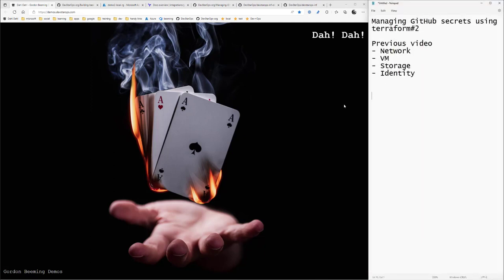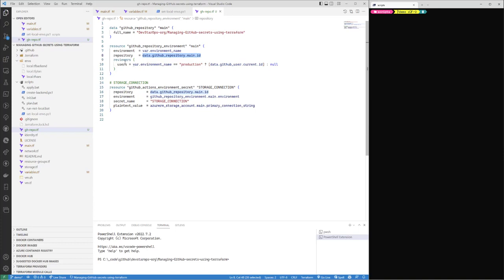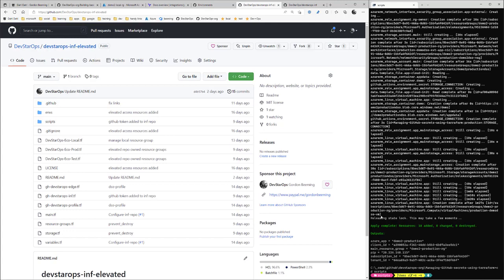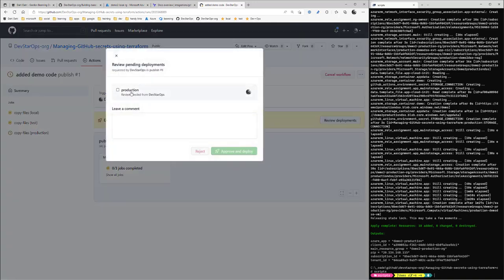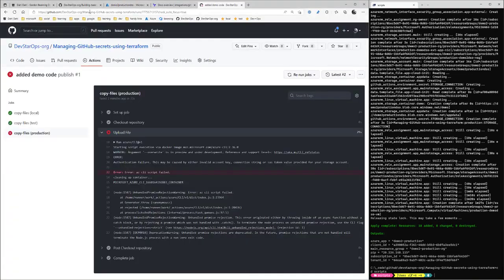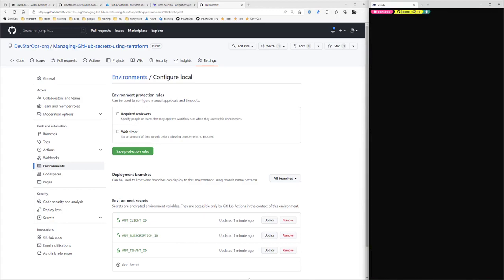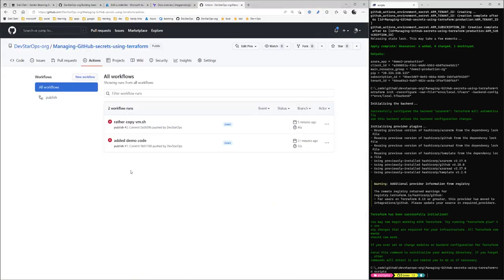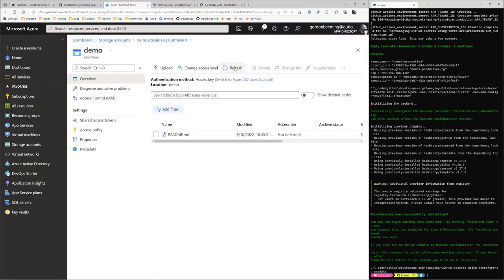Managing GitHub secrets using terraform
In this video we'll take a look at Managing GitHub secrets using terraform as well as federated identities from GitHub into Azure.

You should only be storing secrets if you absolutely need to, in this demo although we are only accessing storage accounts the change from a storage connection string to Azure Federated Identity means that we can access any of resource the identity has access too using RBAC which is a much better overall approach.

Timestamps...
00:00 - Intro
02:46 - GitHub provider
05:03 - GitHub repository environment and secrets
06:45 - GitHub Actions
08:15 - Storage container addition
08:28 - Apply infrastructure to all environments
10:56 - Quick lap over dev⭐ops infra repos
15:35 - Verify environment states
16:38 - Commit and run workflow
19:45 - Azure Federated Identity
40:26 - Outro